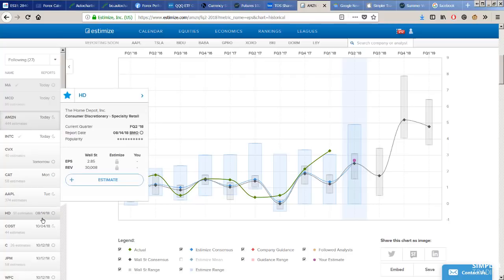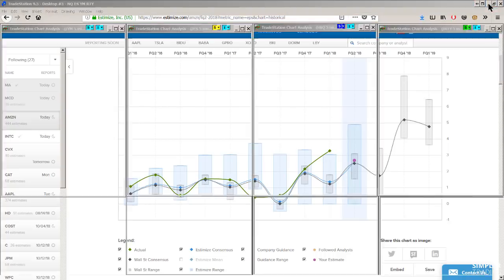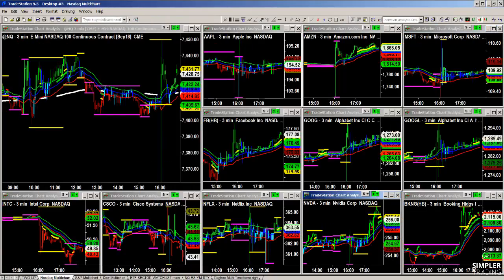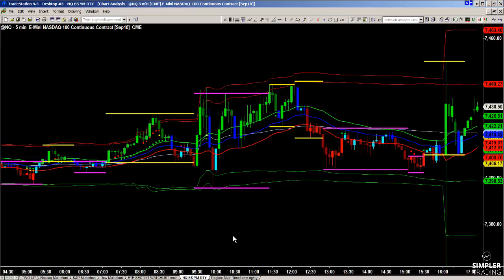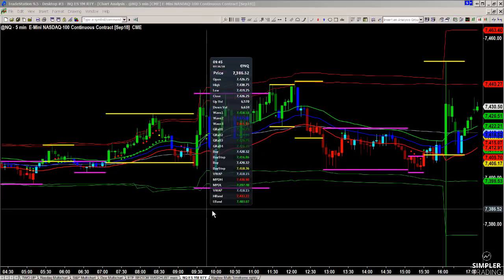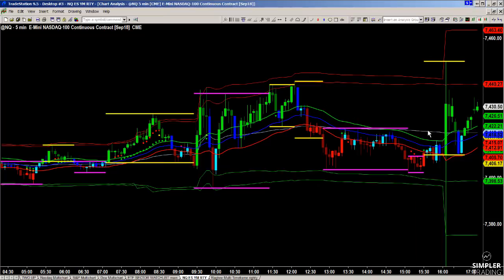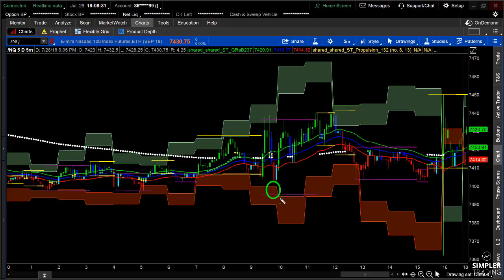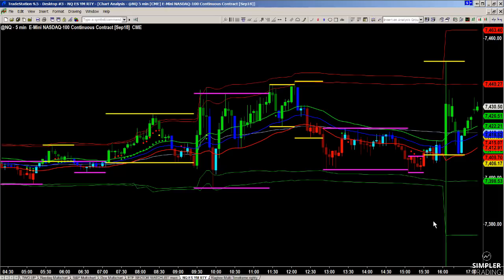Futures: NASDAQ's "Reaction Trade" to Facebook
I love reaction trades, especially during earnings season. Earnings in heavily weighted names trigger nearly a sure-fire volatility move. And when you know how to project those ranges from the volatility, you can find entries like today in the NQ futures.